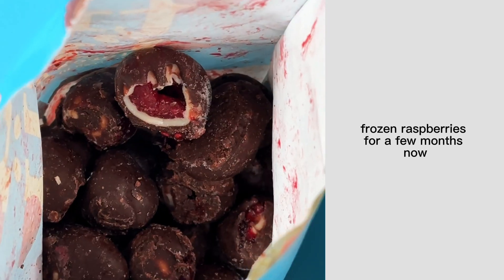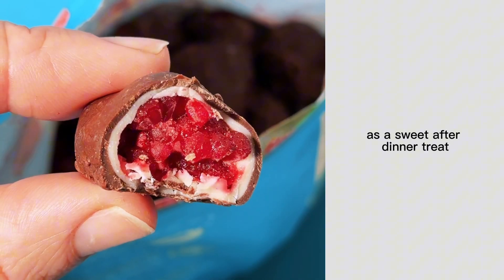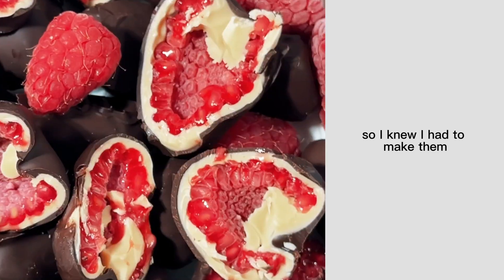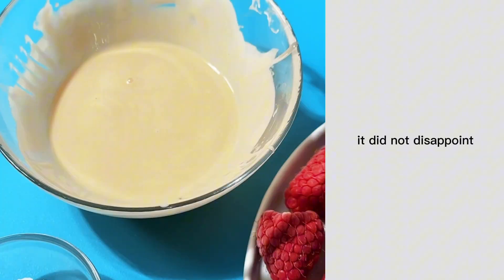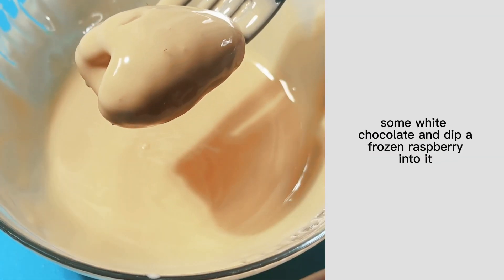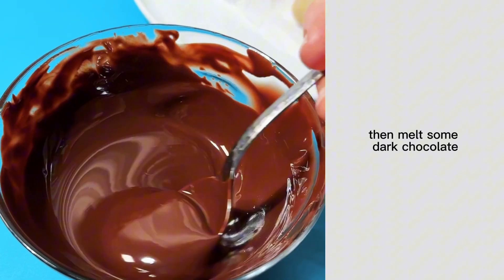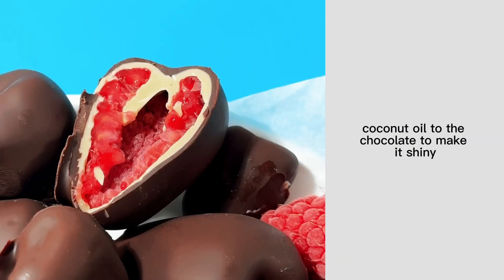Frozen Chocolate Raspberries (Tru Fru Copycat!)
Made with just 4 simple ingredients, these frozen chocolate raspberries are a delicious way to enjoy those addictingly good Tru Fru treats at home! There’s no special equipment needed to make them and the chocolate raspberry bites only take 10 minutes of work to put together. You could even try making them with strawberries, bananas, or any other delicious fruit!